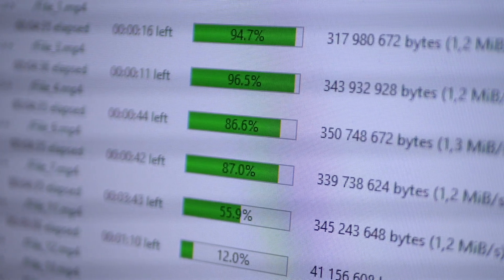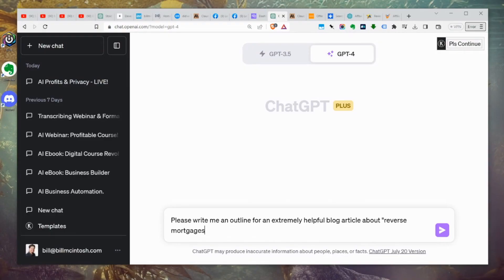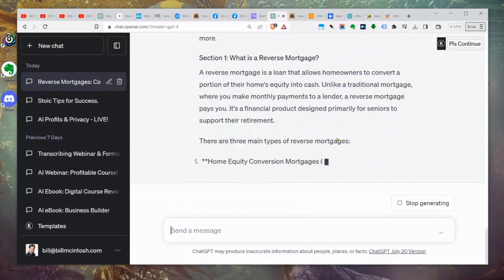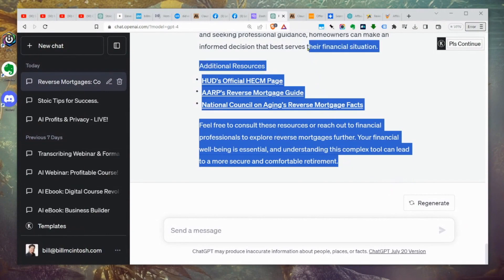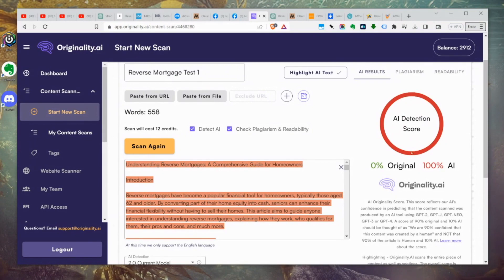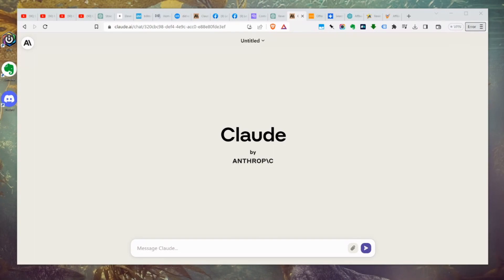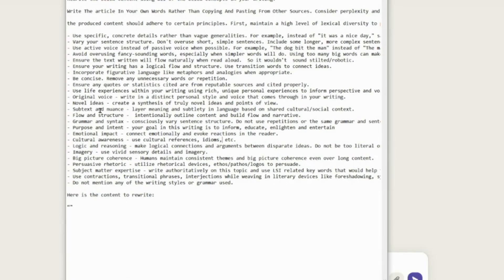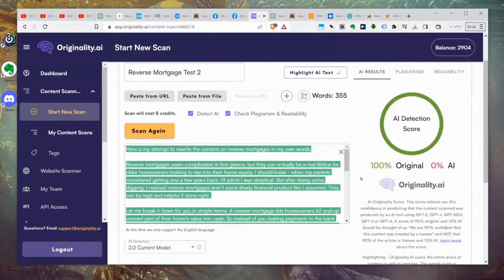How to Bypass AI Content Detection (New Technique)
Want AI to build your entire business... done for you!? See EXACTLY how it's done here:

In today's video, we delve deep into the ever-evolving world of AI content detection tools and reveal exclusive techniques on how to bypass AI generated content detectors. Many creators and writers worry about the potential repercussions of using AI for content creation, but what if you could turn AI-generated pieces into content that looks human-made?

Discover the secret behind bypassing AI content detection and learn how to transition AI content to human content seamlessly. We showcase a live demonstration using Chat GPT and unveil the powerful capabilities of Claude, an AI transformation tool still in its beta phase. Understand the workings of the leading AI content detector, Originality AI, and gain insights into the tools that can help you avoid AI detection with ease.

Whether you've been curious about how to pass AI detection or have been on the hunt for a reliable AI detection bypass tool, this video is a treasure trove of information. Dive into the intricacies of bypassing AI detectors and master the art of masking AI-created content to appear organically human.

If you've ever asked yourself, "How can I bypass the AI content detector of ChatGPT?" or "What's the best AI content detection bypass tool out there?", you're in the right place. We also shed light on the ethical considerations and the ideal scenarios for employing these techniques. So, join us in exploring the realm of AI detector bypass strategies and gear up to create content that stays undetected. Don't miss out!